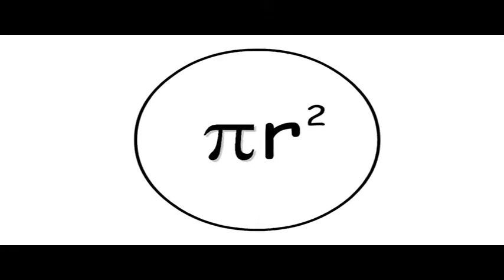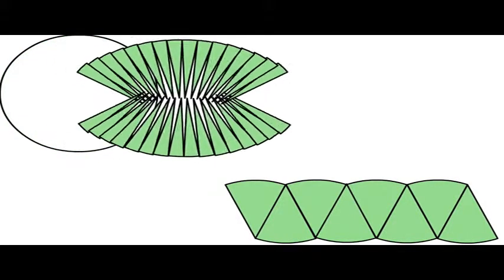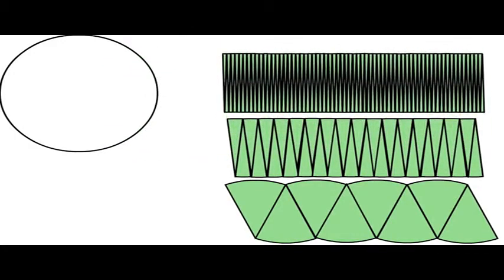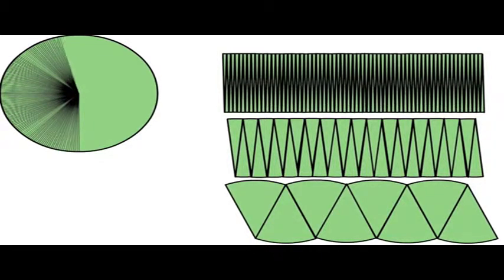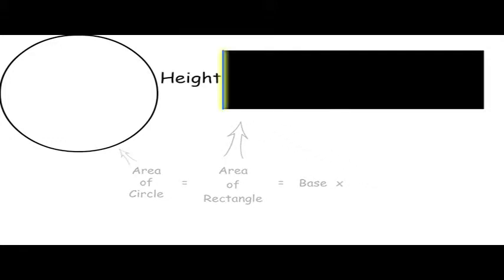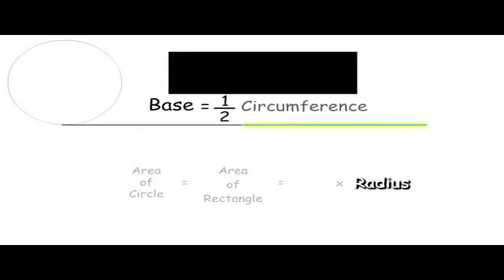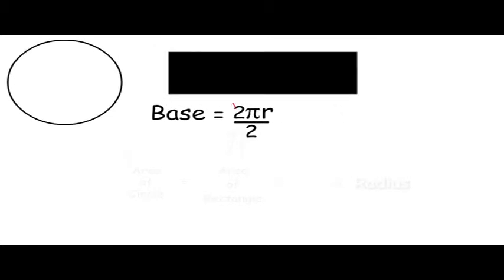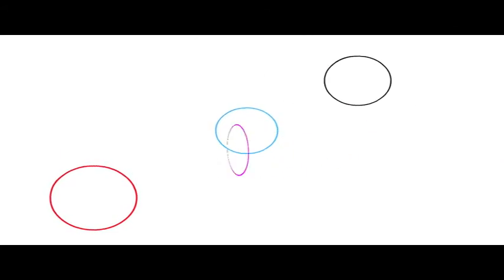Area of a Circle 2